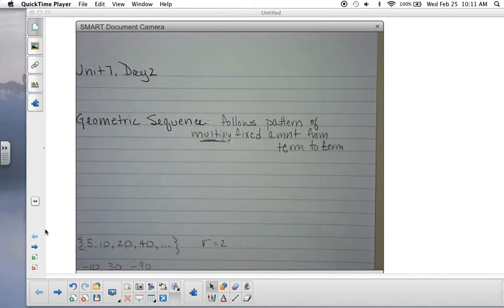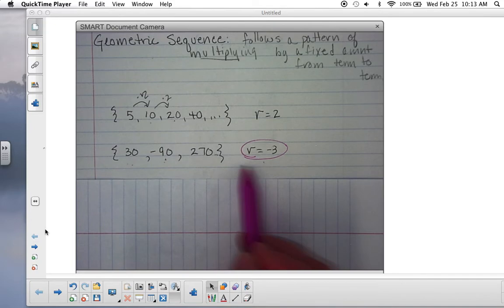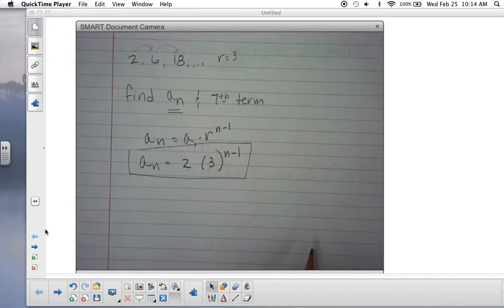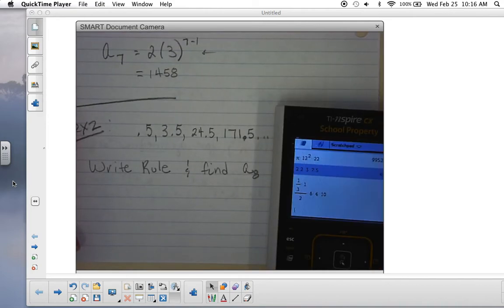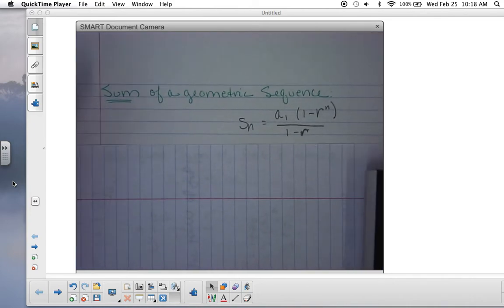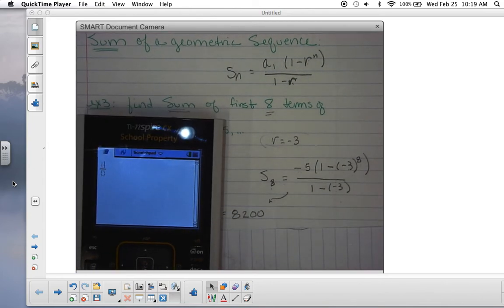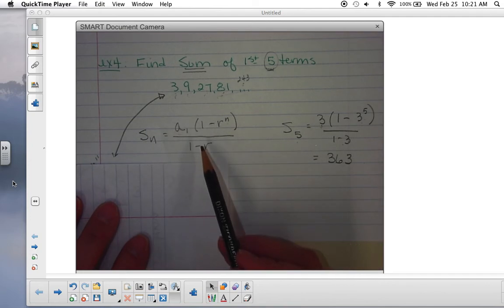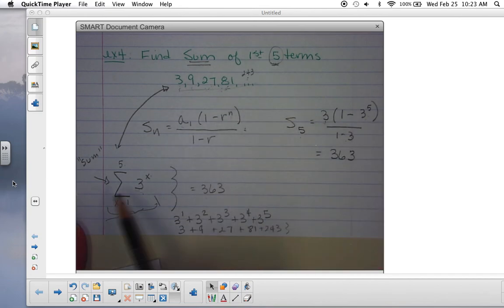unit 7, day 2